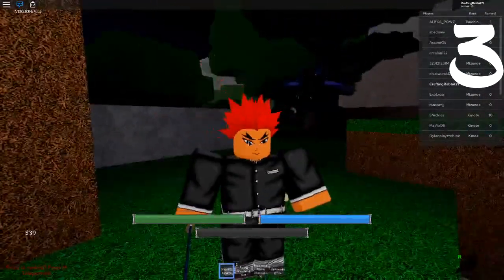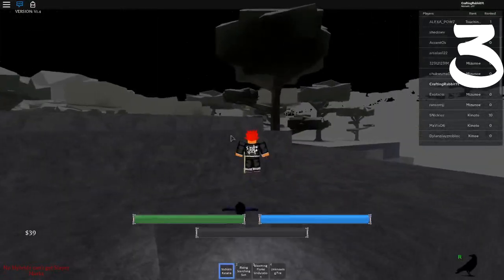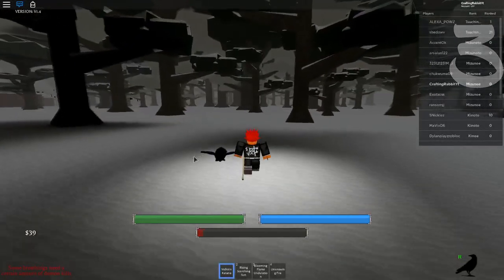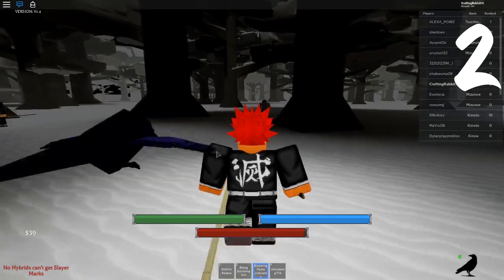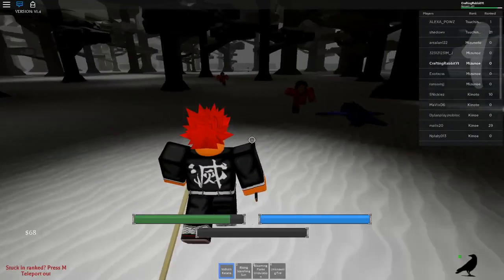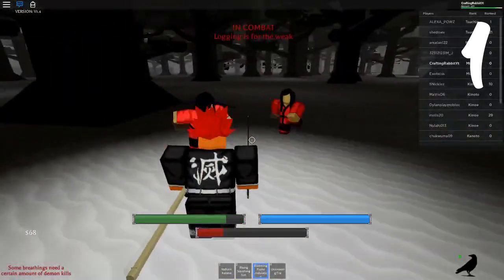TOP 5 STRONGEST BREATHING TECHNIQUES IN DEMON JOURNEY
Tell me guys if you agree or dont agree on my list about the top 5 strongest breathing techniques if you guys do not agree please tell me why in the comments